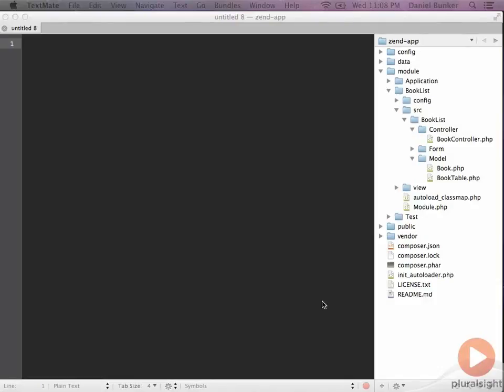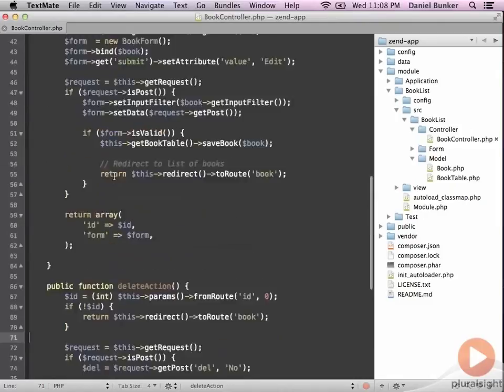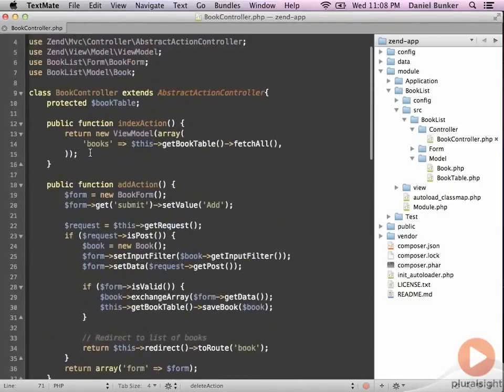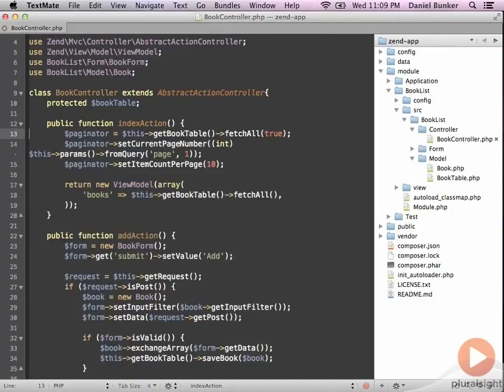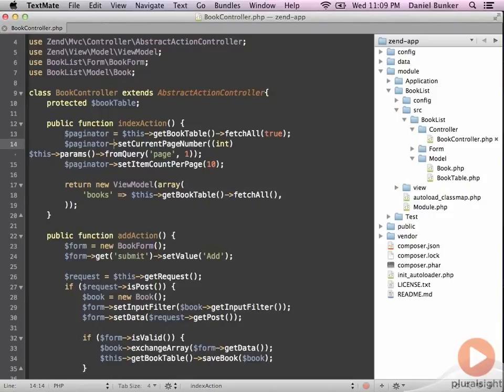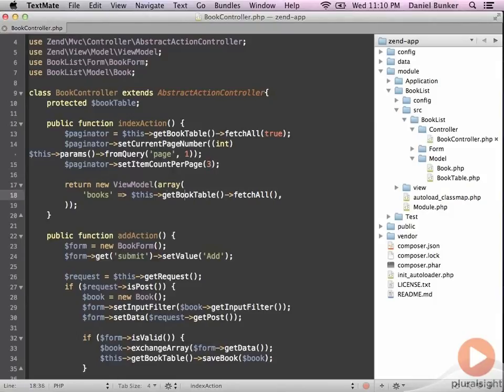Zend Framework 2 -- 05 10 Demo Pagination in the Controller